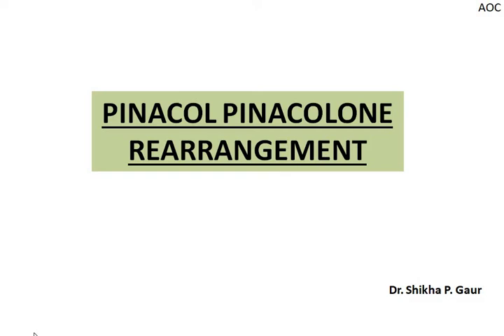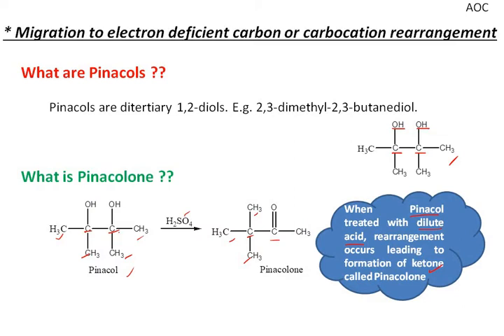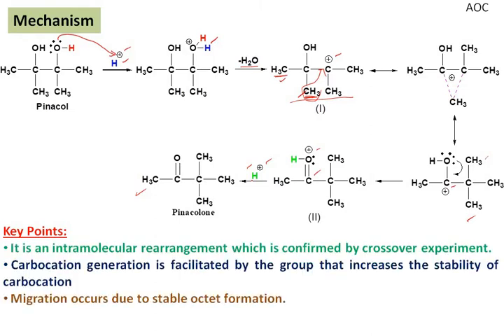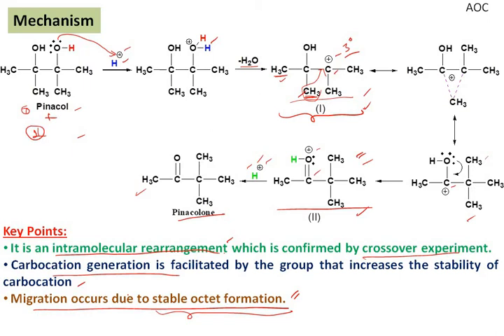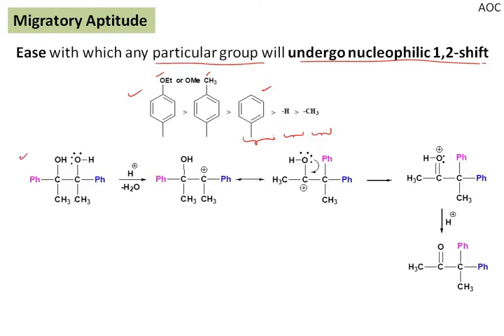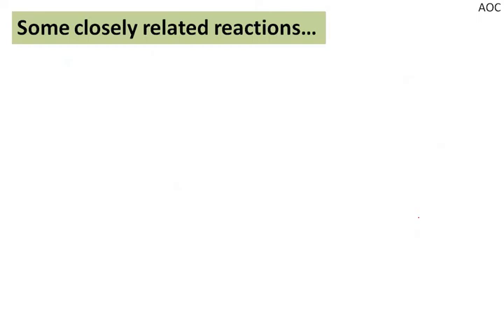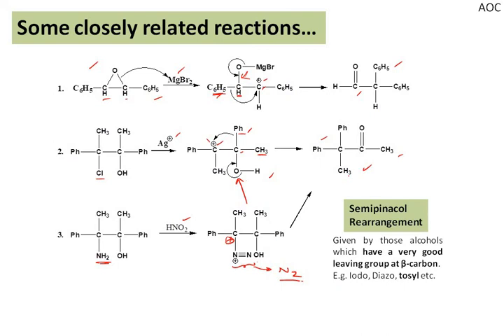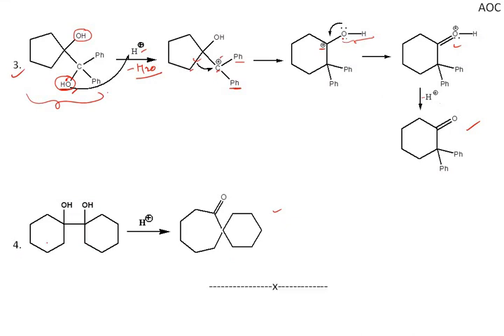L-2 Pinacol Pinacolone Rearrangement Reaction II Name Reactions II Advanced Organic Chemistry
Download pdf (click below)

Pinacol pinacolone Rearrangement Reaction is an important reaction and many number of questions have been asked. It comes under your rearrangement reactions where the alkyl/aryl group migrates to the electron deficient compounds. Definition, mechanism, key points and typical examples have been discussed. Hope it helps.